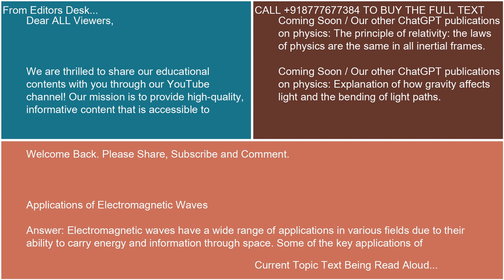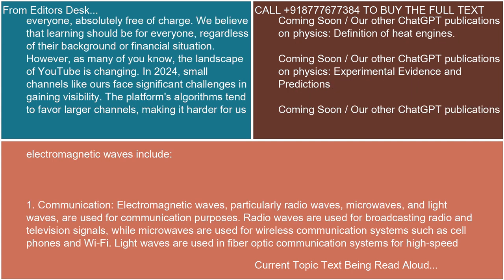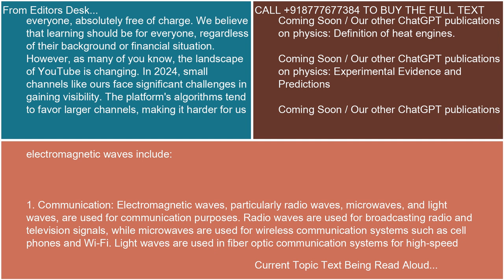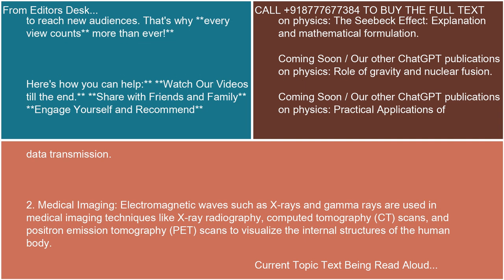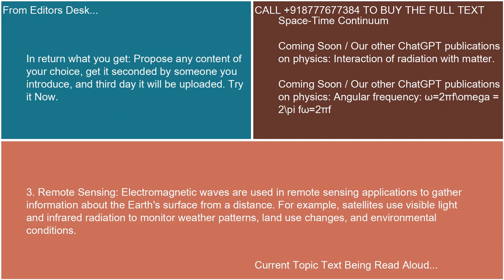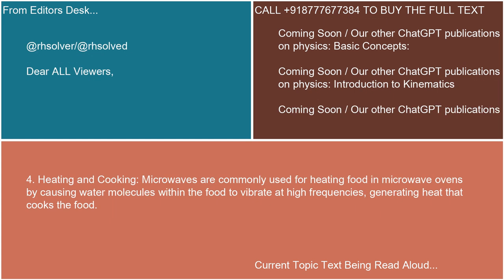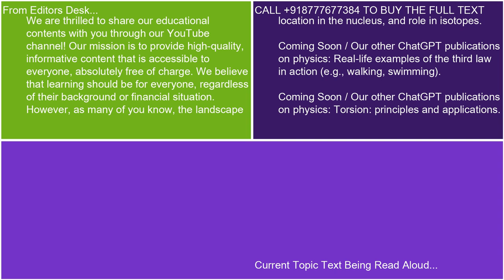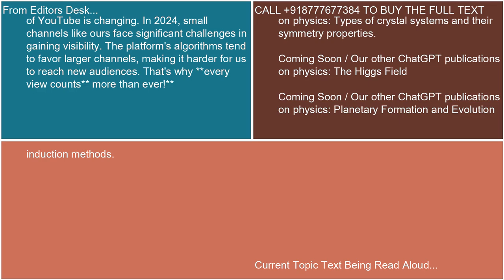Applications of Electromagnetic Waves 21 10 24 15 47 33